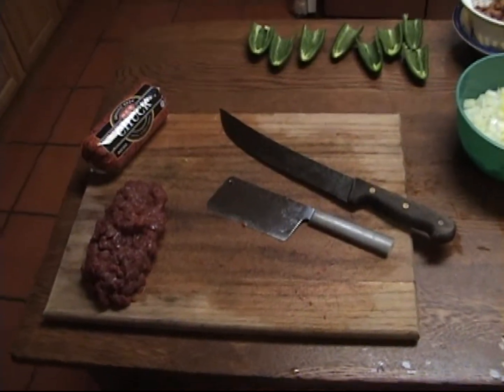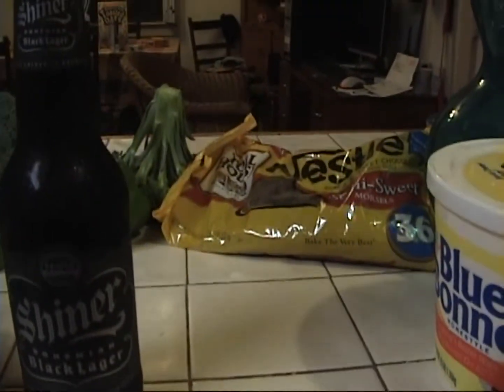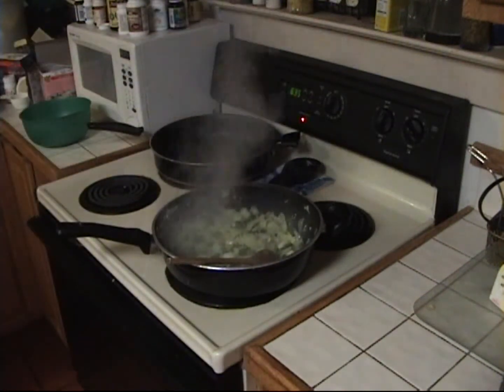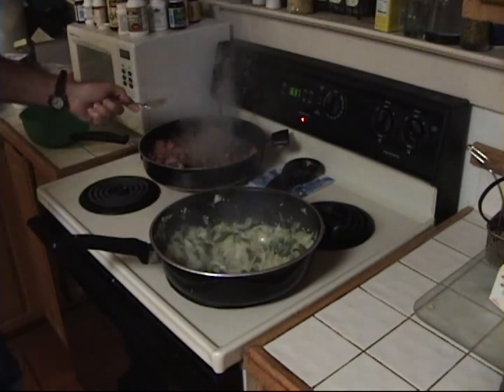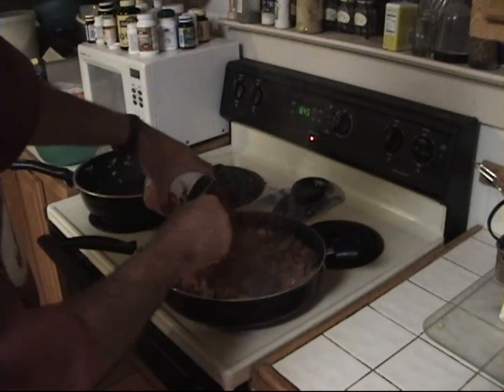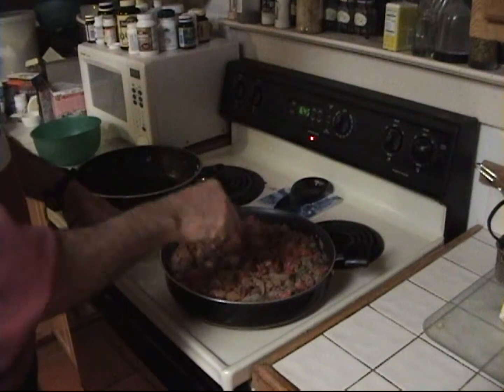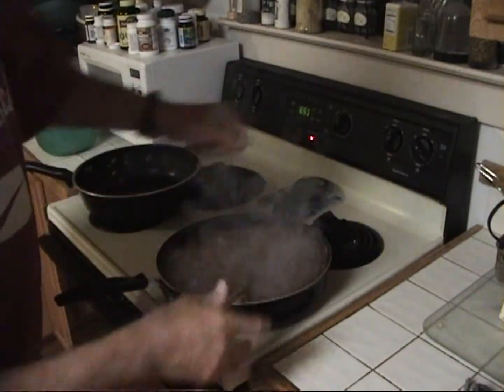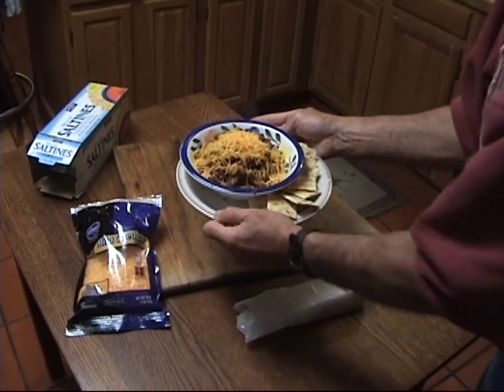Venison Chili Texas Style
Texas style venison chili